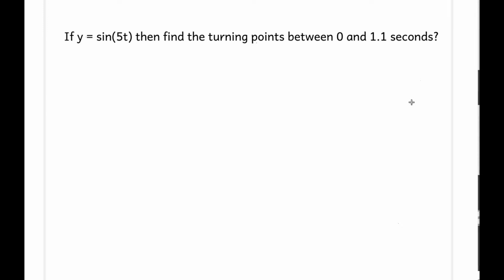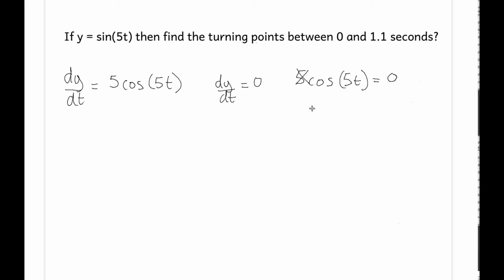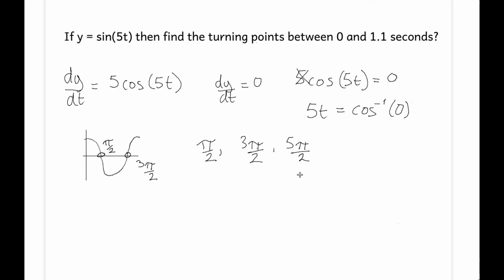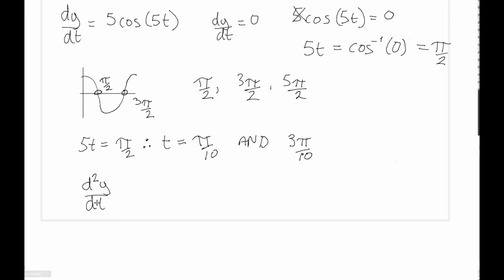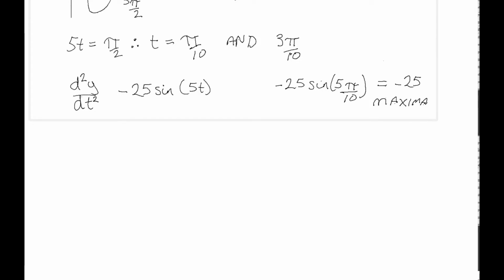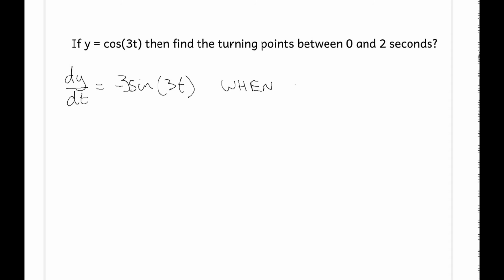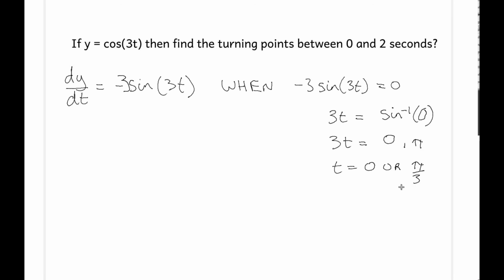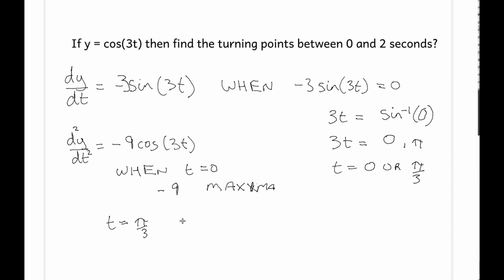Calculus, Turning Points Part 6, Sine & Cosine Functions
How do we find the turning points of Sine and Cosine Functions?
Remember - Trigonometry function require you to work in Radians.